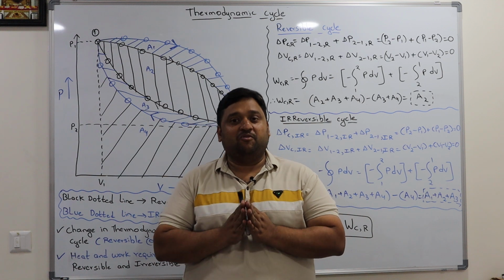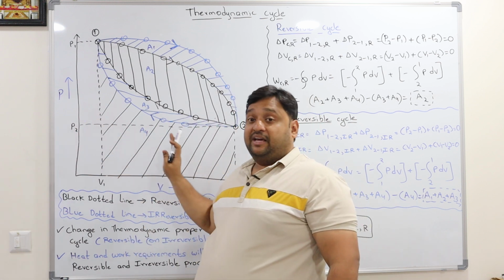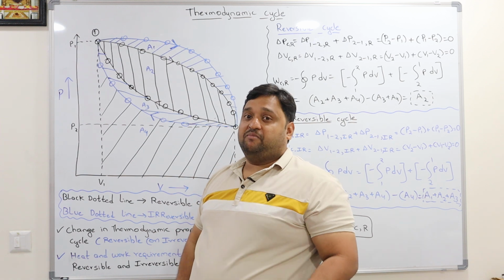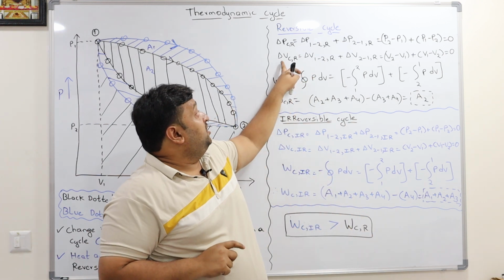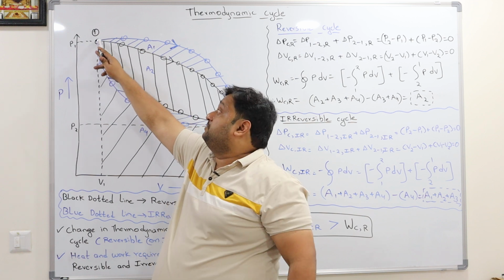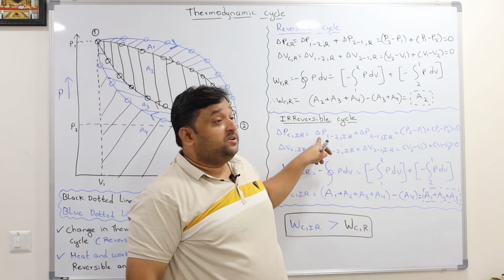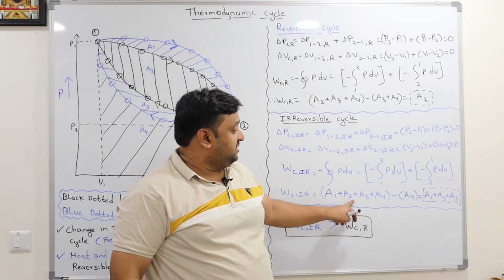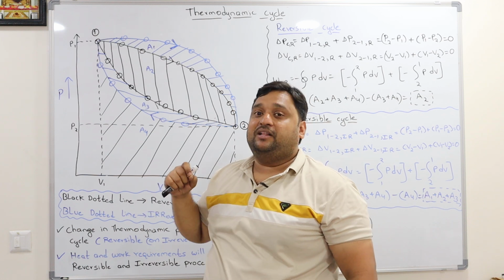Lec 7: Thermodynamic Cycle...change in Property values are zero...Reversible or Irreversible